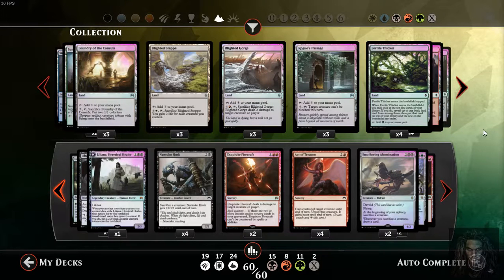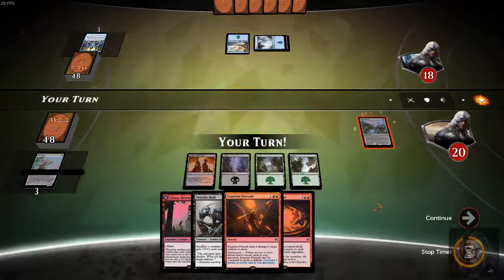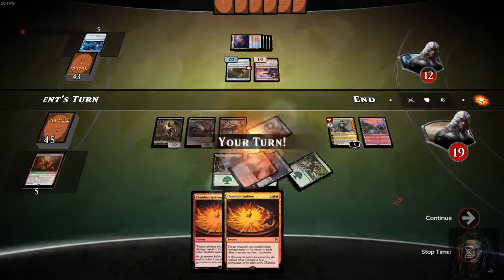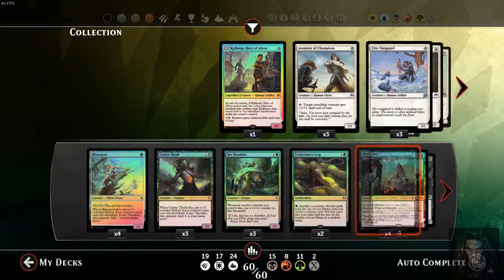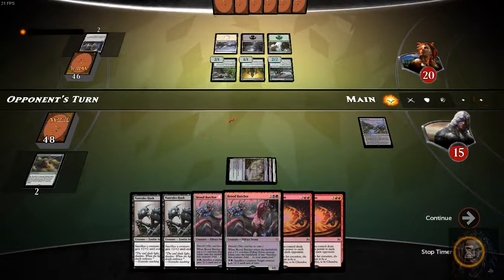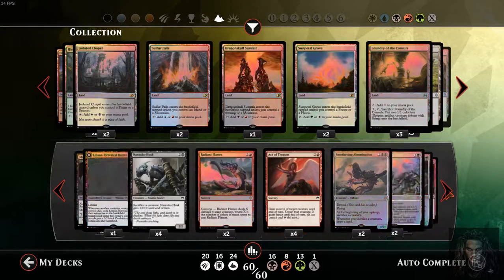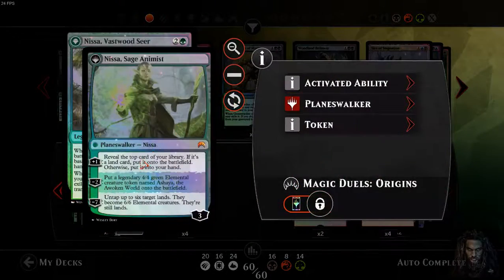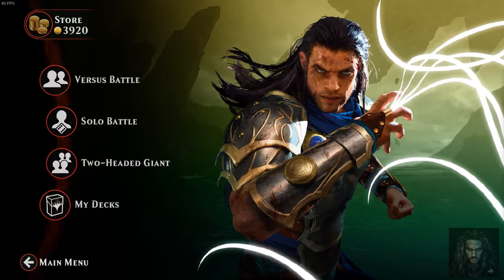Magic Duels: user USCX's Deck Tech "Ob Nixilis Thralls"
Deck review of a steam user by the name of USCX. Hope you enjoy.